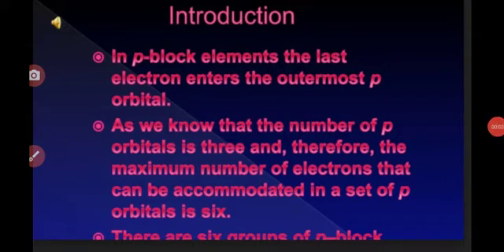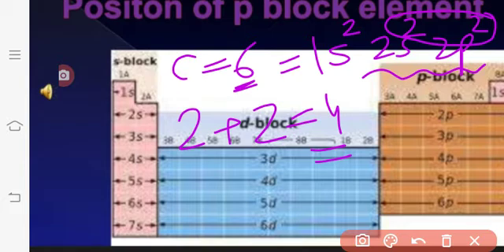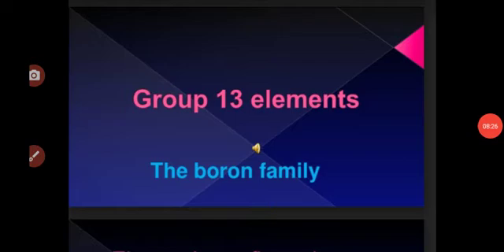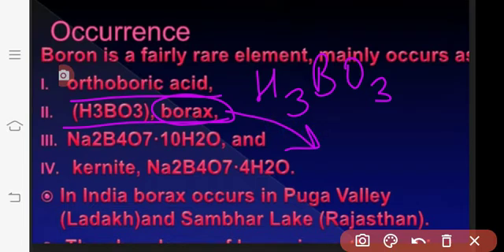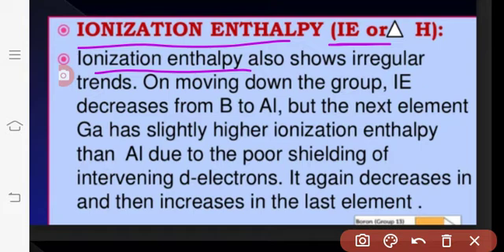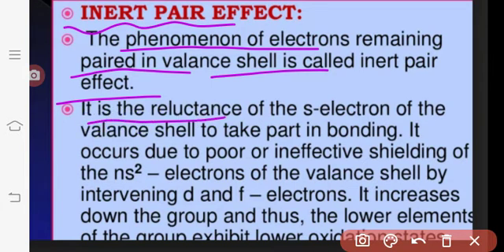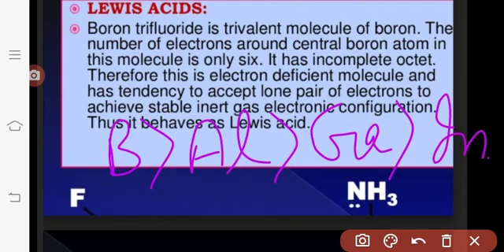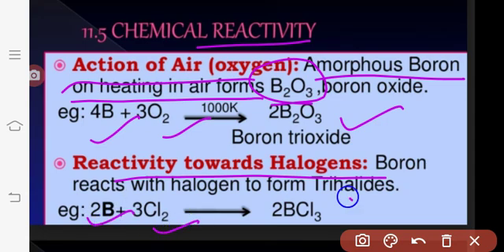Chemistry class-11 chapter-p-block elements part-1 Topic: Boron family(13 group). 9/11